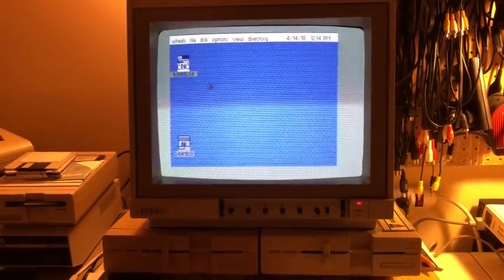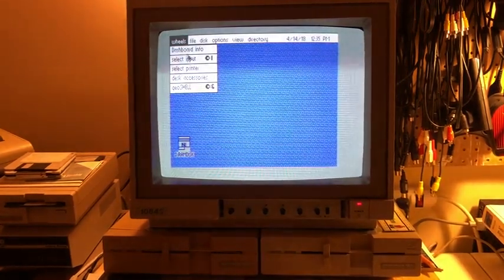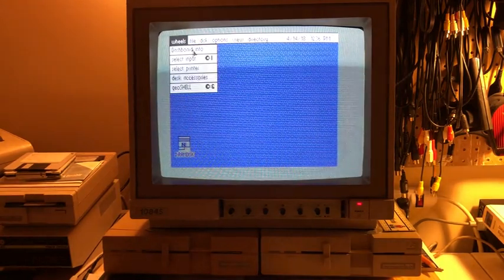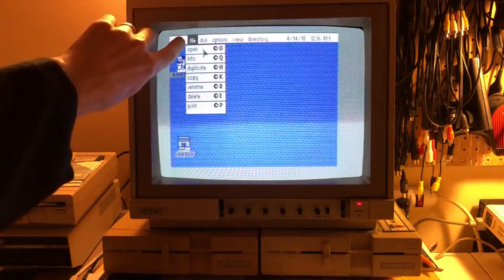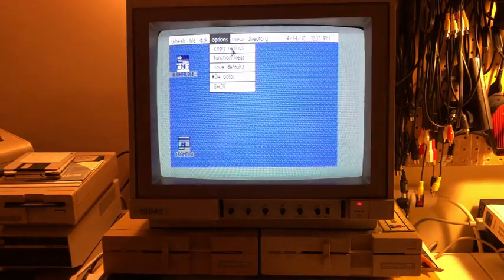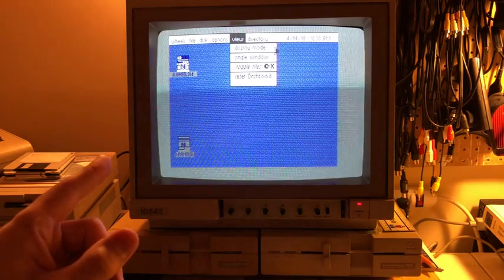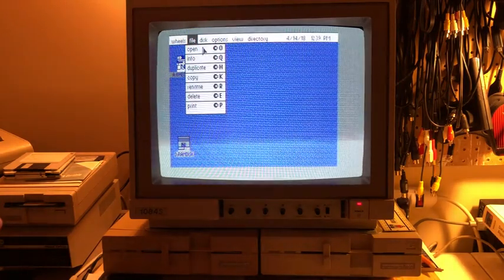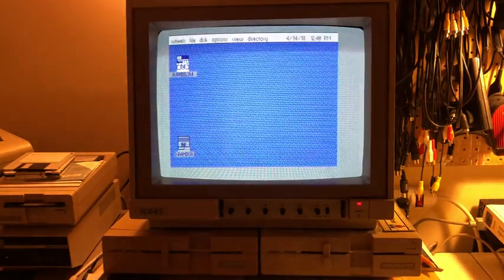Menu UI Comparison, Part1 Wheels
In preparation for doing work on the menu system in C64 OS, I explored in detail the behavior of the menus, their keyboard shortcuts, hierarchy, etc, in GEOS/Wheels.

Honestly, if you haven't used GEOS/Wheels since you were a kid (like me) and you've since gotten used to the menus in a modern OS, I think you'll be pretty shocked by how incredibly simple (in a bad way) the GEOS menu system is.

You can't roll from one menu to another. There is no indication of a submenu. Menu items (perplexingly) can have duplicate keyboard shortcuts that somehow are contextually activated depending on what it selected. They are super slow. And if the mouse pointer leaves the bounds of the menu, the menu automatically collapses! Among other shortcomings.

This video is a part 1 of a comparison that I used for a blog post:

This video was filmed in 2018.